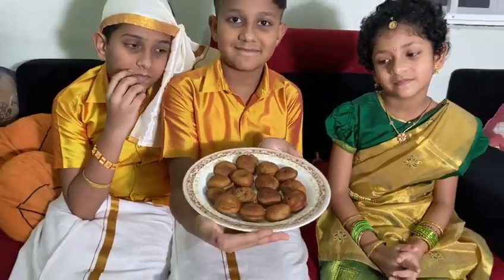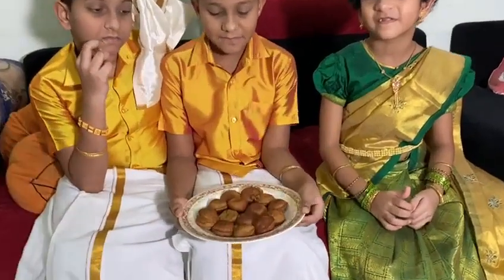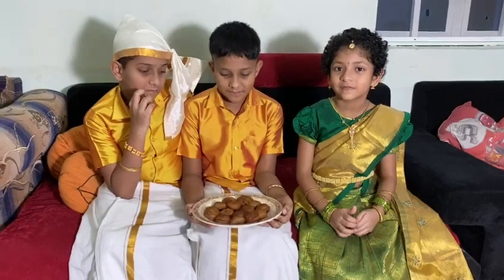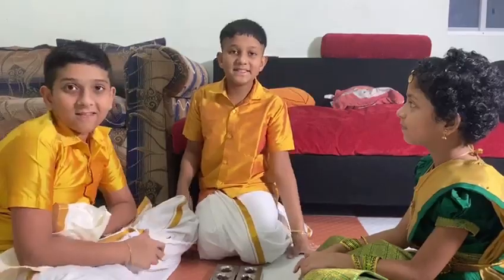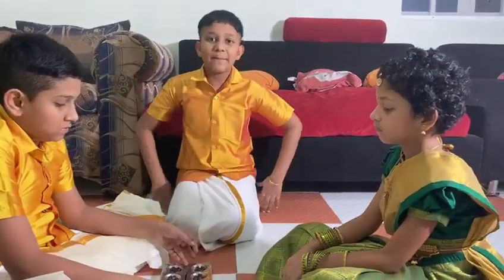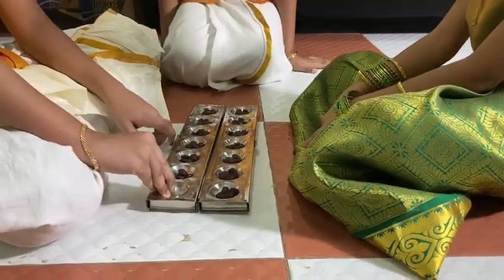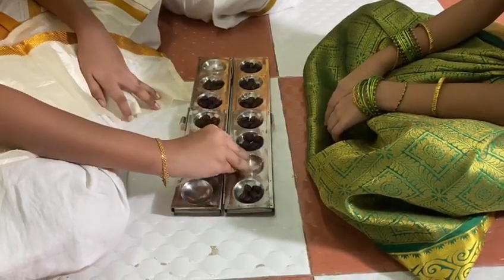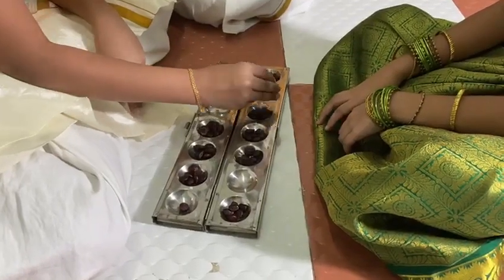Traditions of Tamilnadu ||Traditional wear || Traditional snack || Traditional games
Traditions of tamilnadu
Editing: Dharshanan
Brother: Prabanjan Sham
Sister: Yuvanik